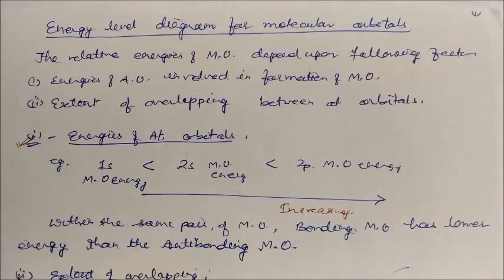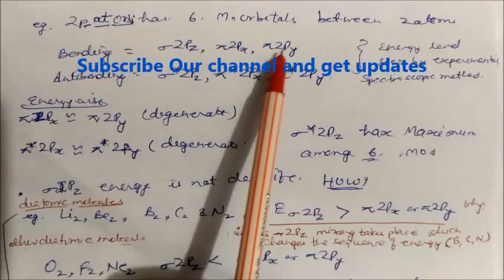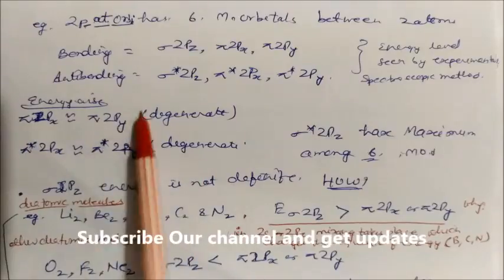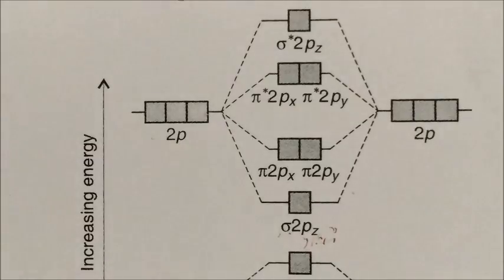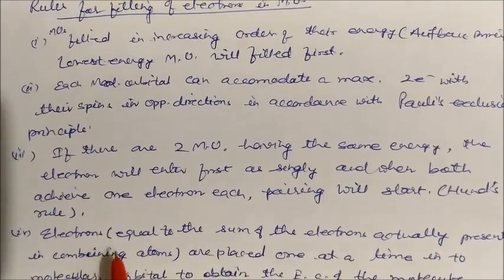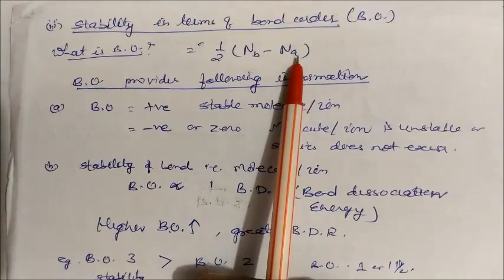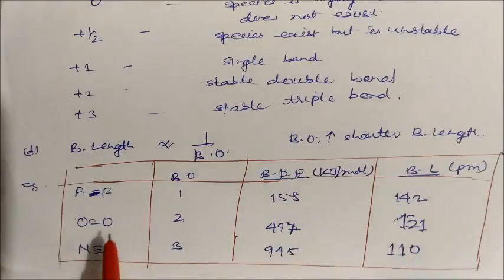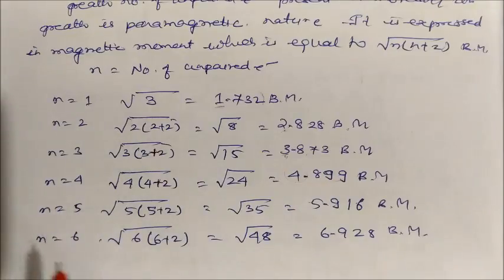Filling of Molecular Orbital Theory : LN-24 Chemical Bonding CLASS XI CHEMISTRY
Filling of Molecular Orbital Theory